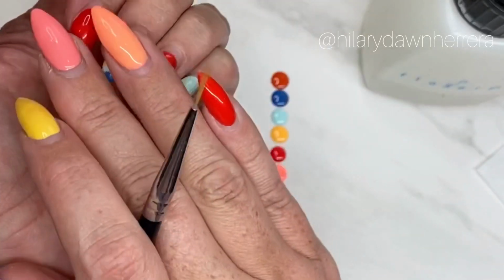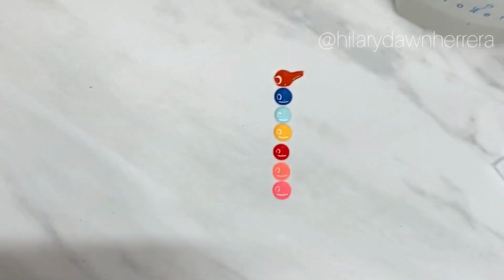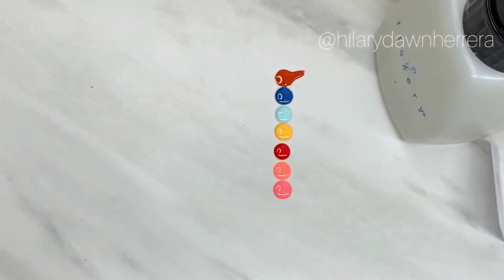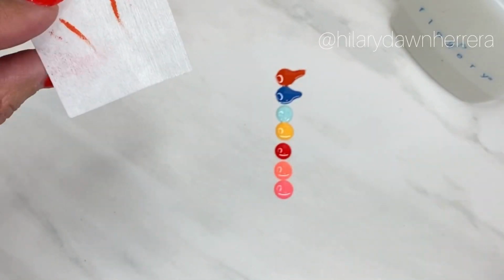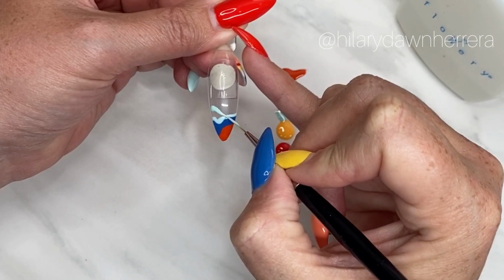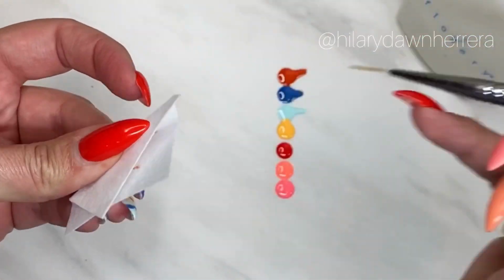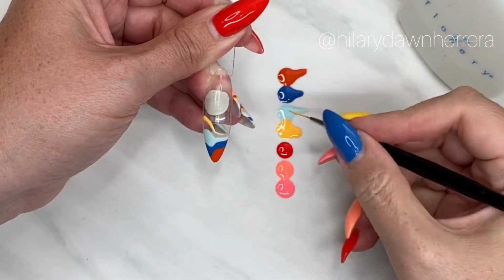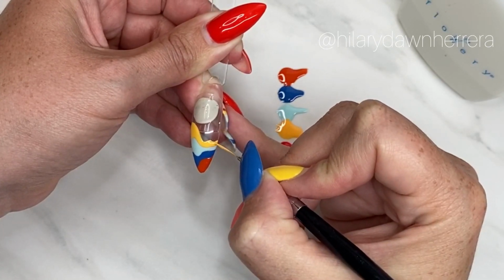NAIL ART WITH HDH GEL POLISH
@filesbyless gave me the opportunity to create my own collection with them and it was so much fun!

You can find this collection as a full set or individual bottles at:

More products and tools I love as well as alllll my online education classes can be found at: